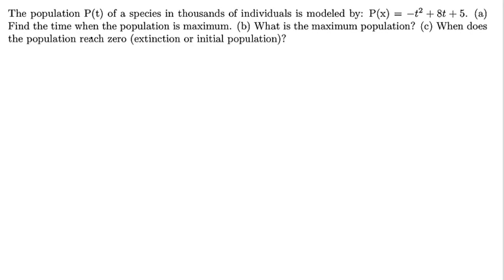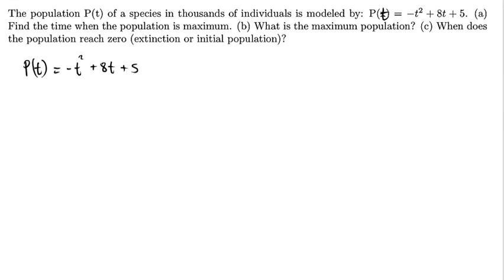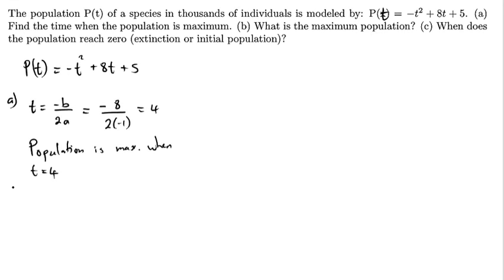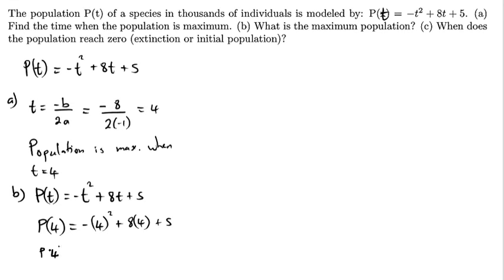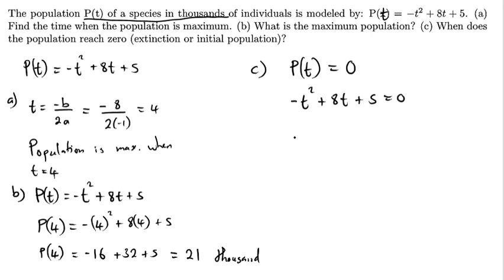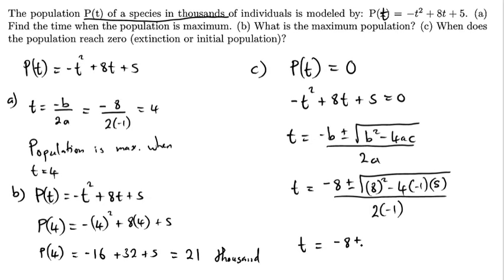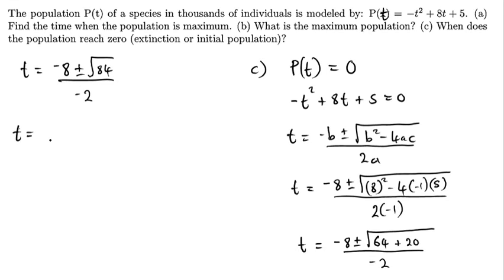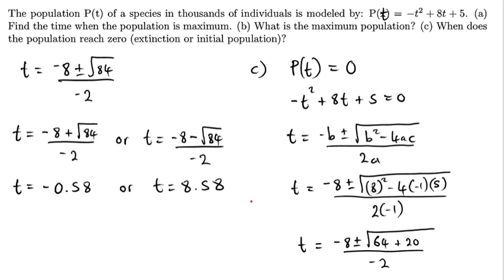Find the time when the population is maximum ~ Quadratic Functions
The population P(t) of a species in thousands of individuals is modeled by: P(x) = −t2 + 8t + 5. (a) Find the time when the population is maximum. (b) What is the maximum population? (c) When does the population reach zero (extinction or initial population)?

Want to fully understand Quadratic Functions and how to solve them with confidence? In this video, we break everything down step-by-step — from basic concepts to solving real exam questions!

🔹 What you’ll learn:
• What a quadratic function is (f(x) = ax² + bx + c)
• How to identify coefficients (a, b, c)
• Graphing parabolas (shape, direction, vertex)
• Finding roots using factorization, completing the square & quadratic formula
• Axis of symmetry and turning point
• Discriminant and nature of roots
• Real-life applications of quadratic functions

📈 Perfect for:
• High school students
• Exam prep (IGCSE, O-Level, GCSE, etc.)
• Anyone looking to master algebra basics

💡 By the end of this video, you’ll be able to sketch graphs, solve equations, and understand how quadratics appear in real-world situations.

🚀 Stay consistent, practice daily, and watch your math skills improve!